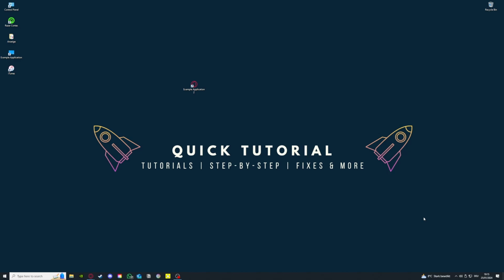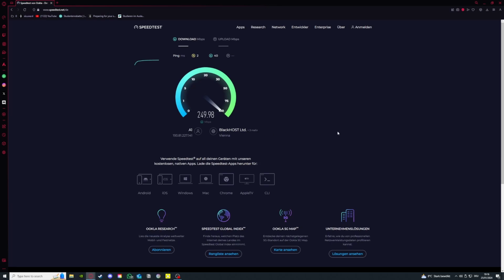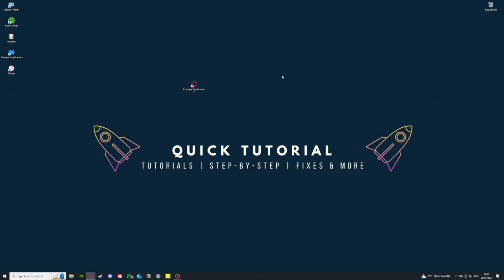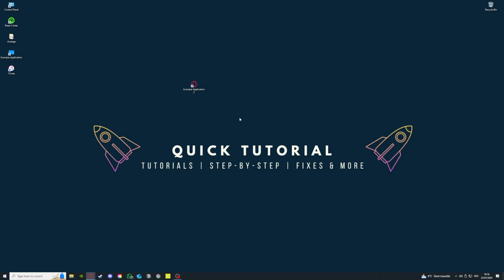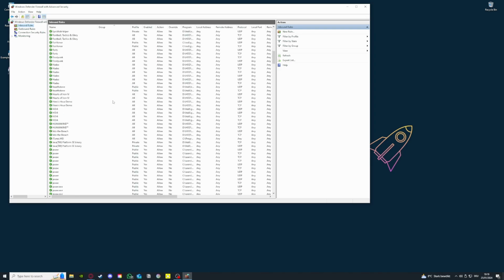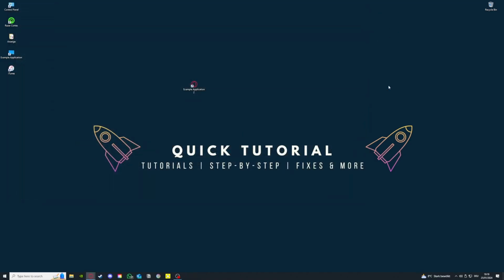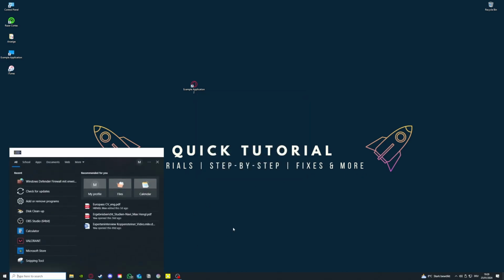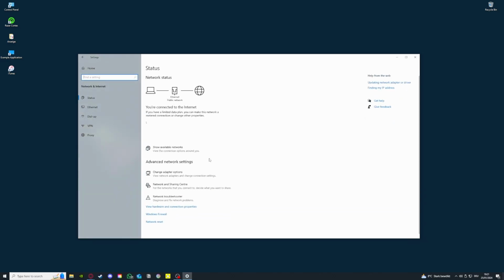Mixcraft Won't Connect? Fix Sync, Login & Network Errors (2026)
Mixcraft won't connect? This tutorial fixes sync errors, login failures and network problems when running Mixcraft on Windows 10 and 11.

These are the Windows-level fixes that resolve most Mixcraft problems — no downloads and no extra software needed. They run quickest-first, so work through them in order and stop as soon as Mixcraft is working again.

0:00 Intro
0:45 Check the cable and the physical connection
2:15 Run a speed test
3:50 Move closer to the router
4:35 Restart the router
5:20 Check firewall connection permissions
6:05 Windows network troubleshooter
7:35 Wrap up

Fix Mixcraft connection problems
Mixcraft not syncing – how to fix
Fix network error in Mixcraft
Mixcraft login failed – fix
Mixcraft can't connect – fix
Troubleshoot Mixcraft cloud sync issues
Mixcraft connection timeout fix
Fix Mixcraft offline mode problem
Mixcraft server not responding – fix
Fix Mixcraft sync between devices
Mixcraft network fix 2026
Repair Mixcraft online connection